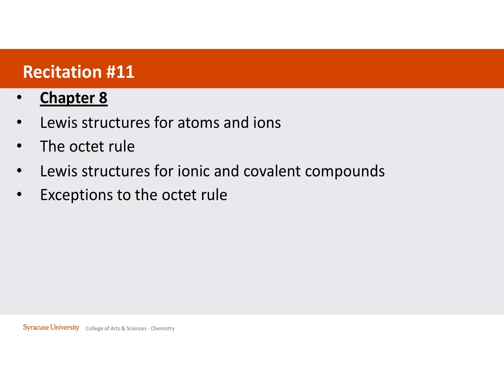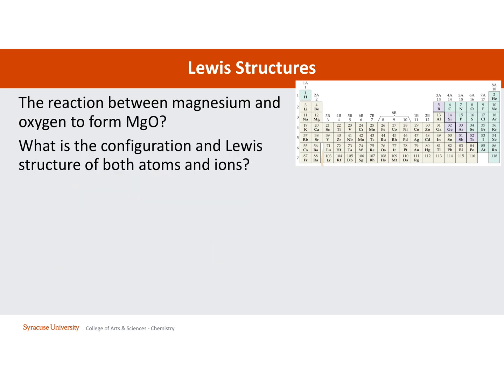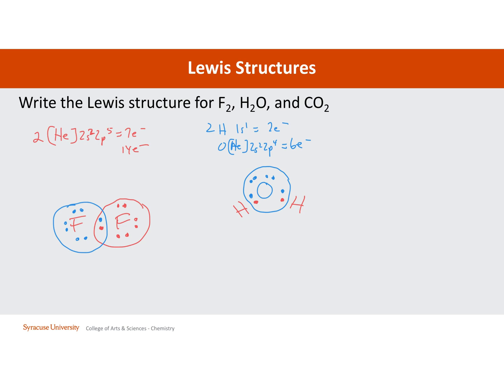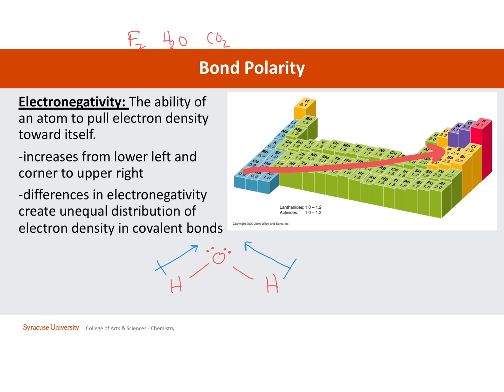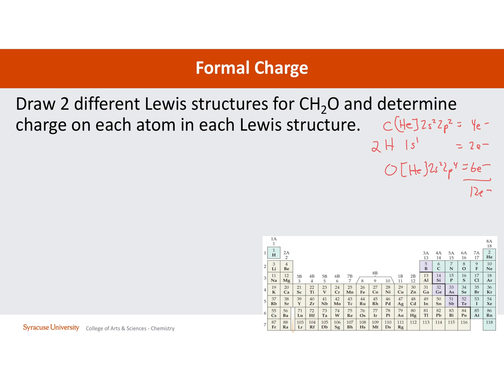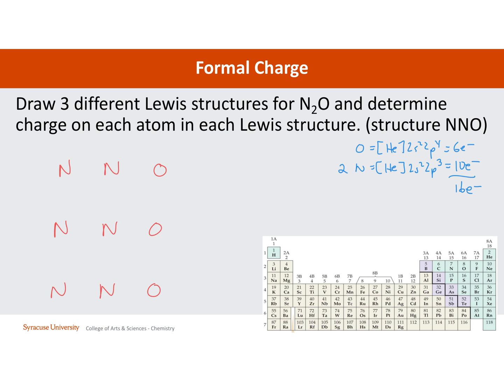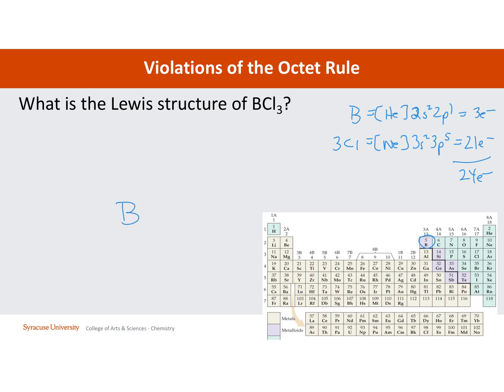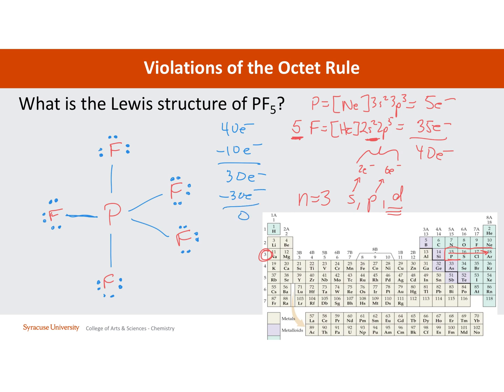CHE-106–M050-RECITATION-11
Louis structures for ionic and molecular compounds determining formal charge and exceptions to the octet rule